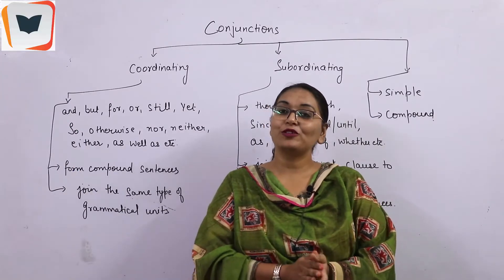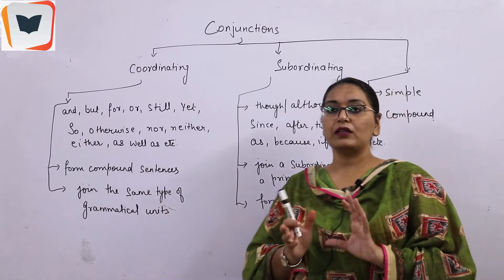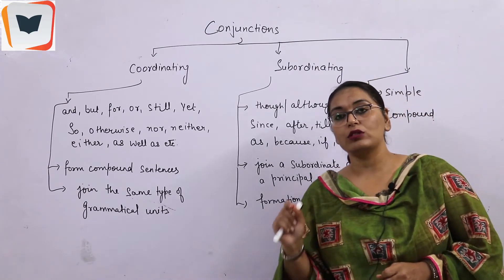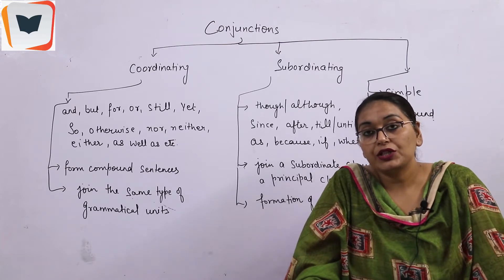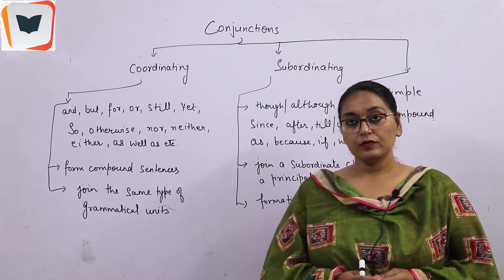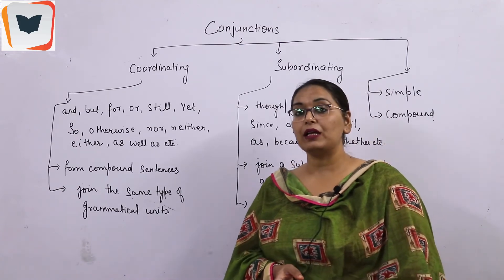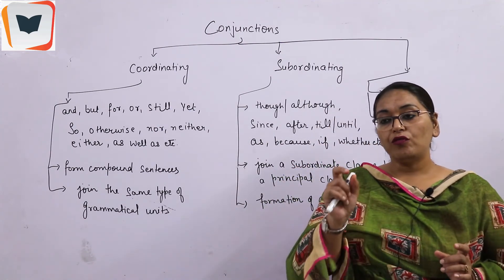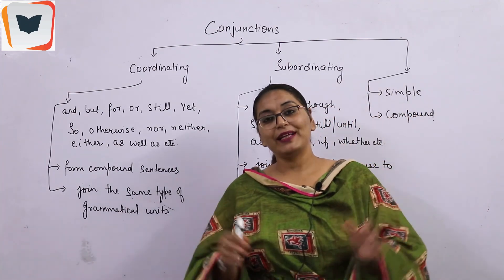Conjunctions (Part-1) | Monika Khurana's Academy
Did you try to look for Conjunctions ?
Your search is over! You'll find everything regarding Conjunctions in this video.
 This is the first part for the topic 'Conjunctions'. You will find everything about  'Conjunctions' in this video.

This video is presenting 'Conjunctions' by giving valuable information and we also try to cover the following subjects:
-how to use conjunctions
-coordinating and subordinating conjunctions
-correlative conjunctions

If you want to discover more regarding what is English grammar; I advise you to look into our other videos
This video is not for any specified class, it can be watched by anyone who is preparing for grammar( CBSE/ ICSE/ State Boards/ Competitive Exams etc.)
 We hope you liked this video.
We assure that videos on our channel will help you out with last minute preparations and quick revisions.
Let's keep in touch
We would truly value if you can drop us a comment and tell us what are your main concerns about English Language.